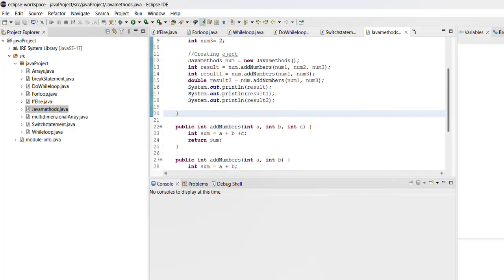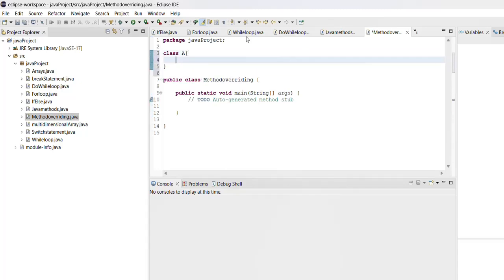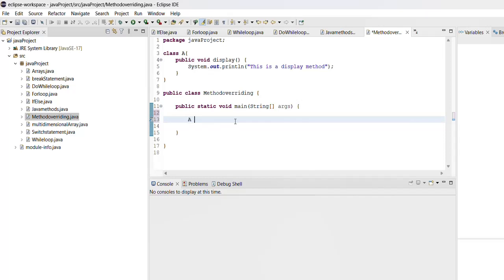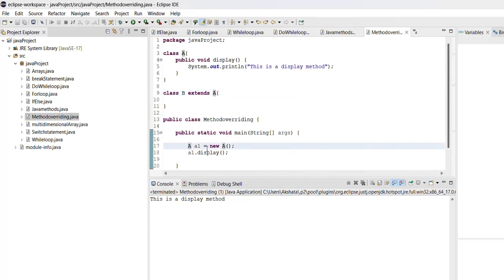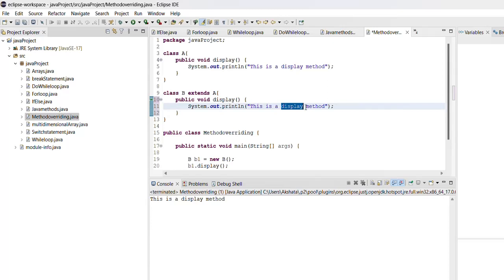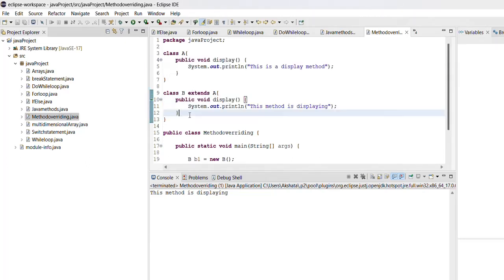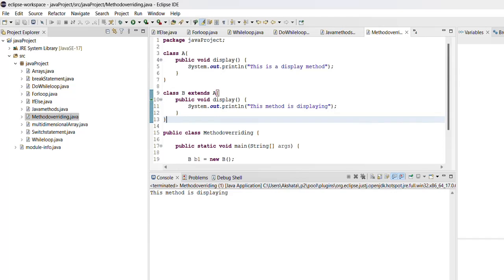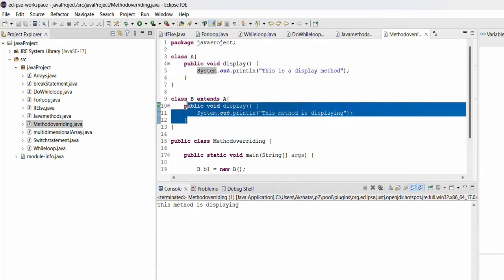What is Method Overriding in Java? Part 20 | Java Tutorials